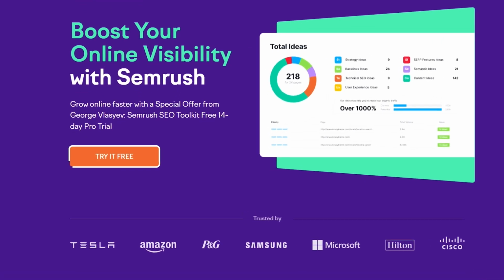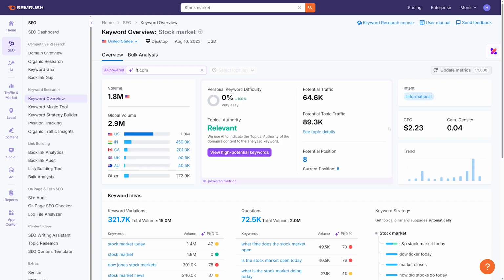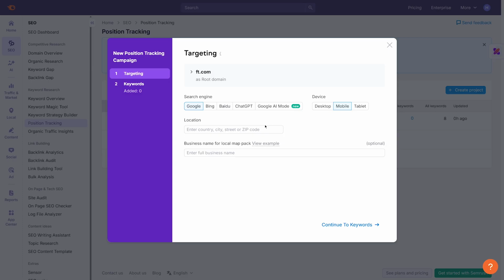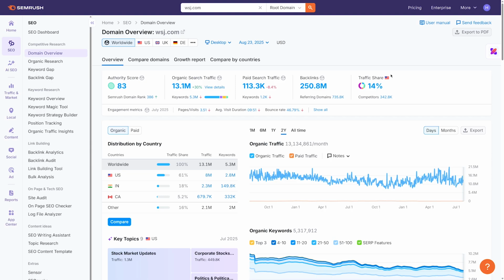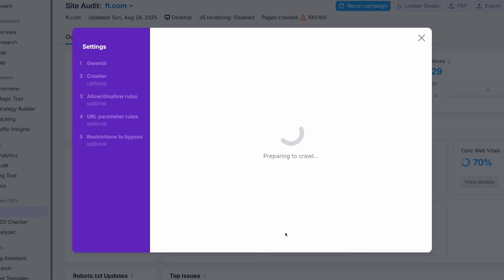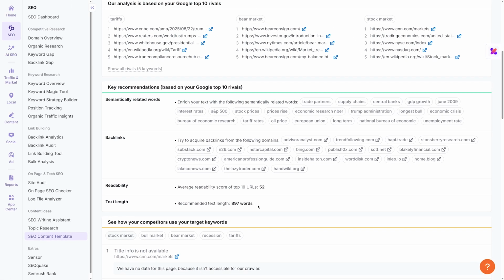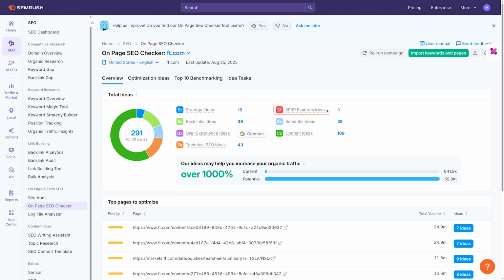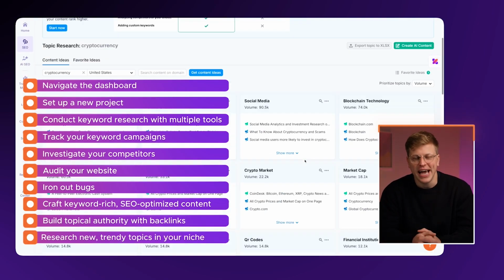Semrush Complete SEO Mastery: Keyword Research, Site Audits & Ranking Tracking (2026 Guide)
Beginner's Guide to Using Semrush: A Step-by-Step Tutorial for Effective SEO and Keyword Research

Master SEO optimization with Semrush in this comprehensive step-by-step tutorial designed for beginners and experienced marketers alike. Learn how to leverage Semrush's powerful tools for effective keyword research, competitor analysis, and position tracking to dominate search engine rankings.

In this in-depth guide, you'll discover:

- How to navigate Semrush's dashboard and access key SEO features
- Utilize the Keyword Magic Tool to generate thousands of high-value keyword ideas with search volume and difficulty metrics
- Set up position tracking to monitor your keyword rankings against competitors in real-time
- Conduct thorough site audits to identify and fix technical SEO issues affecting your rankings
- Use the SEO content template to create keyword-optimized articles that outrank competitors
- Implement Core Web Vitals optimization for better site quality and user experience
- Build authority through strategic link building and backlink analysis
- Analyze competitor keywords to uncover growth opportunities for your business

Whether you're running a small business or managing a large digital marketing campaign, this Semrush tutorial will teach you actionable SEO strategies to increase organic traffic, improve keyword visibility, and boost your search engine rankings. Perfect for content creators, digital marketers, and SEO professionals looking to master modern optimization techniques.